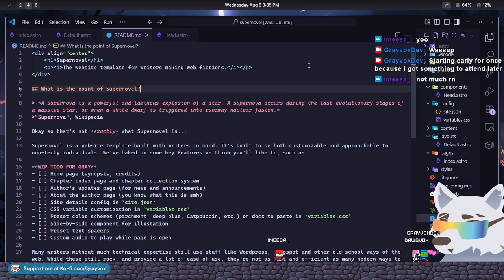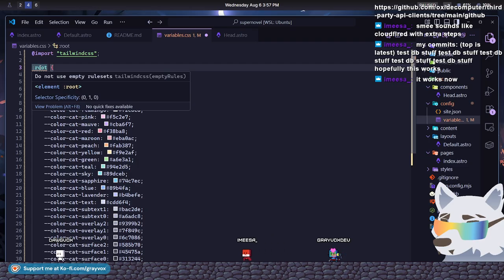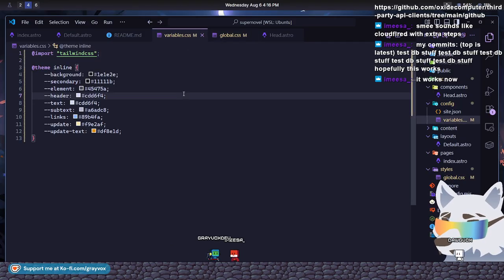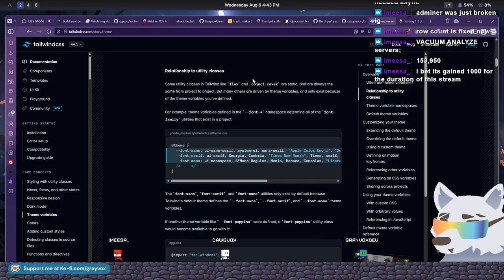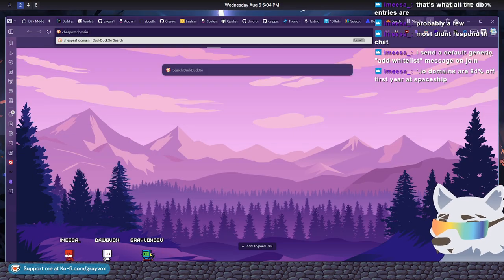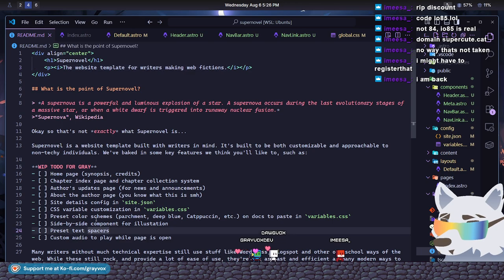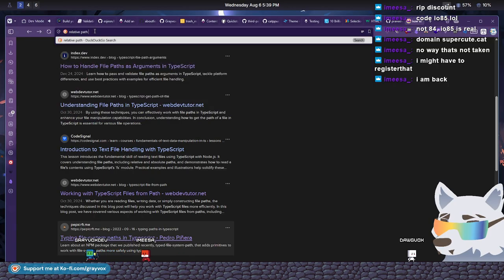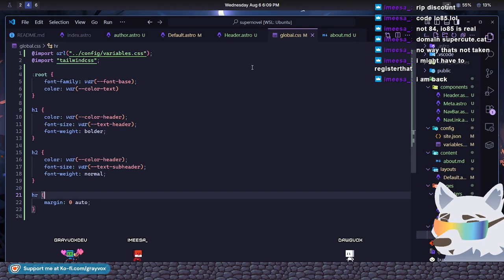Building Supernovel - an Astro theme for books and fiction 🐺 !website !discord | Full VOD